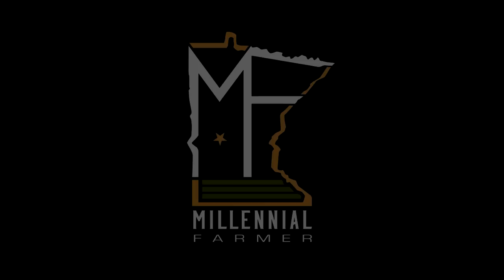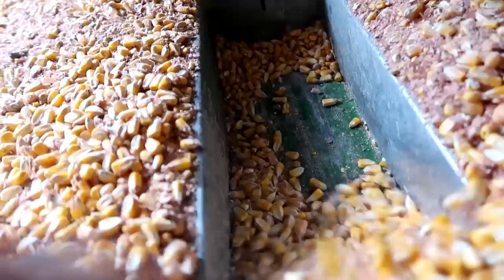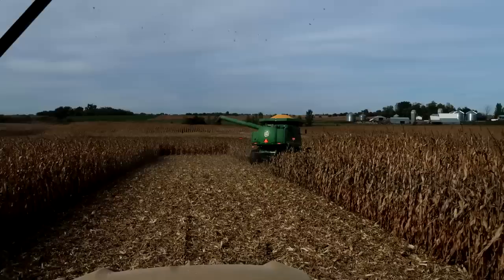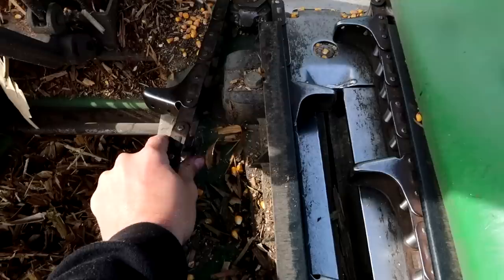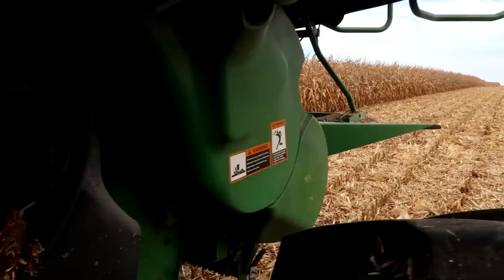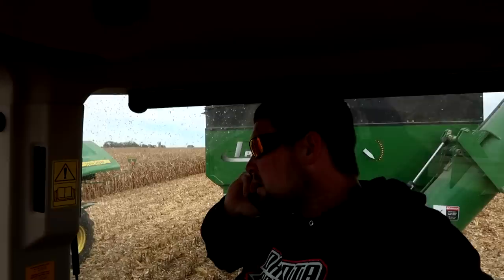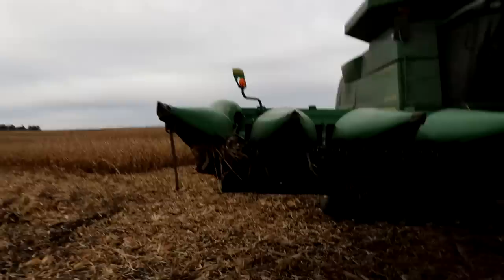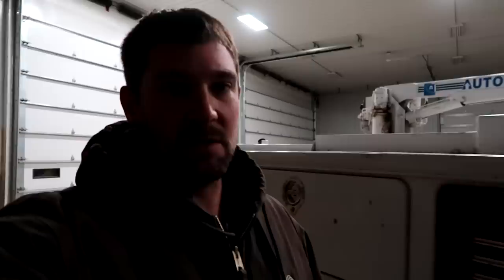Harvesting Wet Corn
We spent the morning fixing the slide under the sump in the Sukup grain bin before heading out to field to harvest wet corn. The combine is spitting out corn and we can't figure out why. Ended our day early with rain.

MN Millennial Farmer, Zach Johnson, is a 5th generation family farmer from West-Central Minnesota. Zach actively promotes agriculture by sharing his day-to-day experience on the family farm. His vision is to build the connection between farmers and consumers.

► Edited By
Becky Johnson